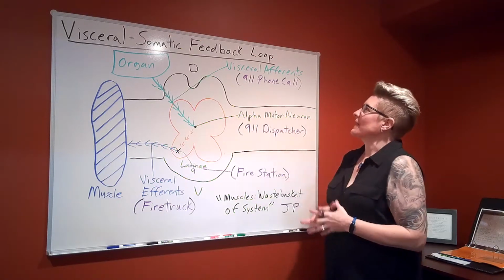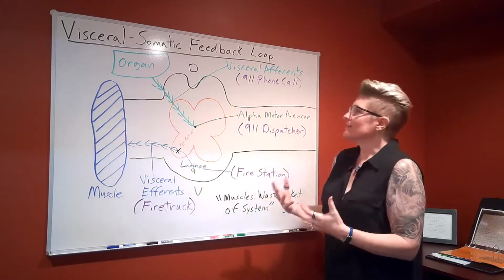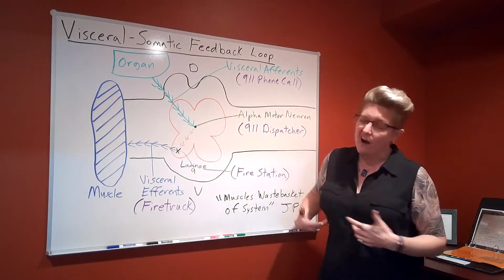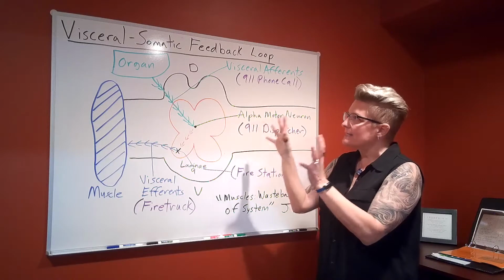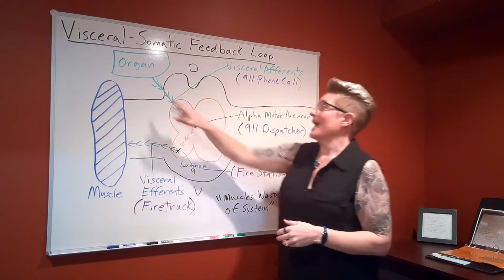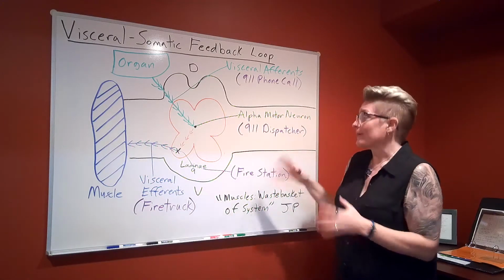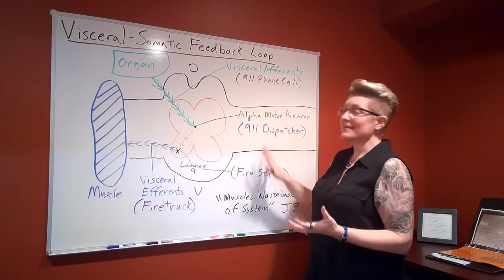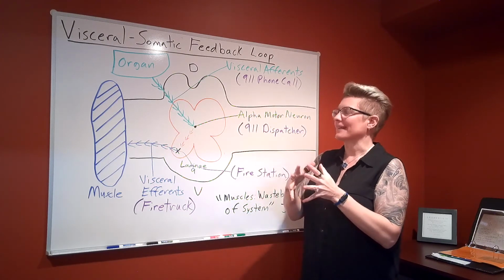Visceral-Somatic Feedback Loop